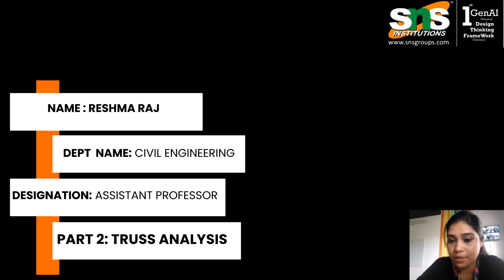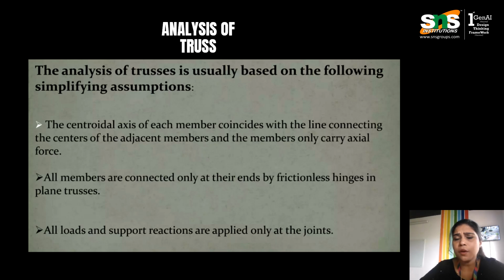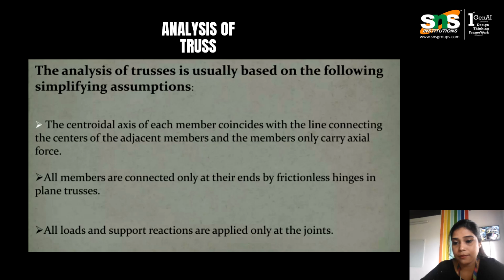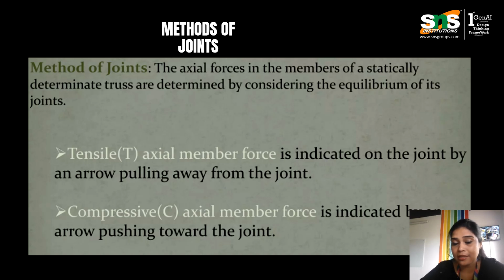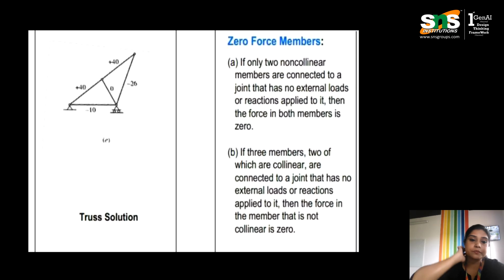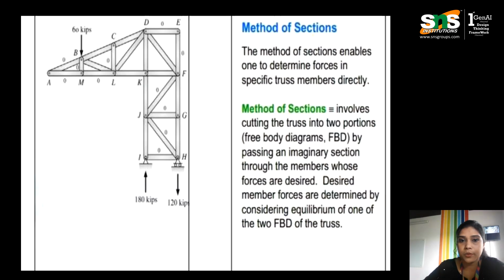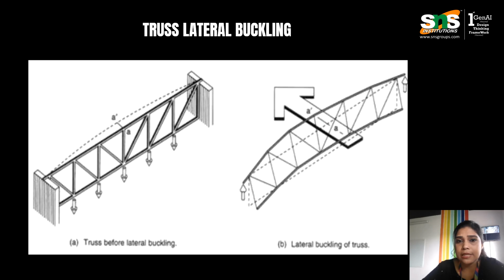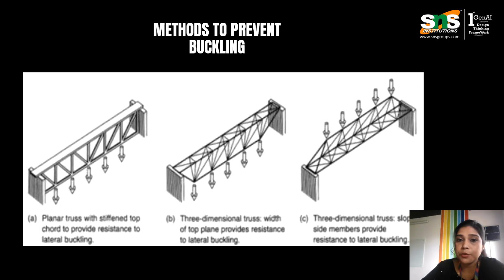Truss Analysis Part 2| Civil Engineering| SNS College of Technology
Truss analysis is the calculation of internal member forces—typically tension or compression—and joint reactions in a structure composed of interconnected triangles.